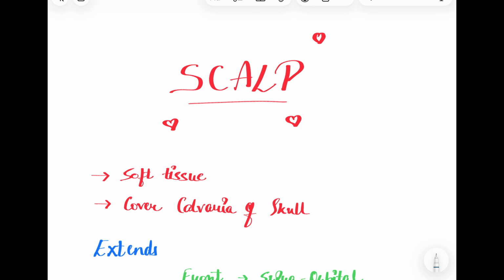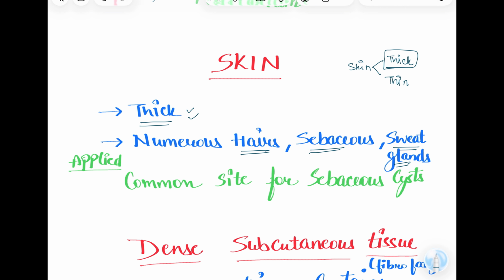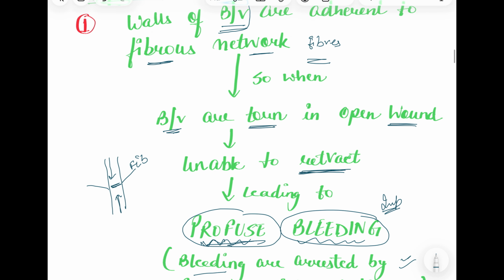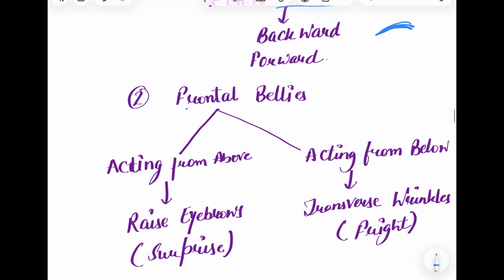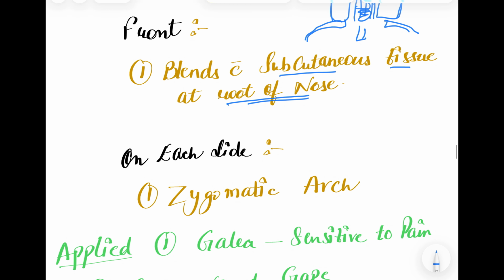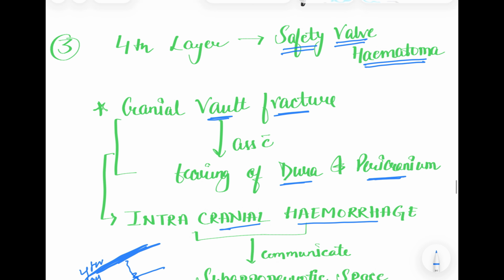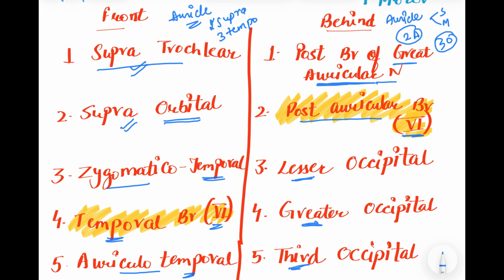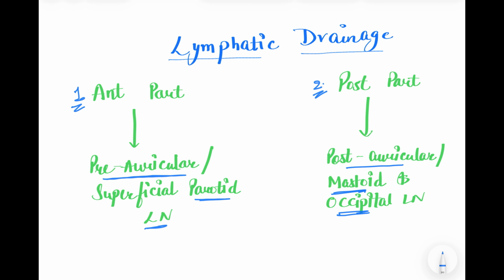Anatomy of SCALP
🧠 Scalp Anatomy in 5 Layers — The Secret Every Anatomy Student Must Know!

The scalp is made up of five distinct layers, remembered by the classic mnemonic SCALP:

🔹 S – Skin: Thick and richly supplied with hair follicles, sebaceous glands, and sweat glands.
🔹 C – Connective Tissue (Dense): Contains arteries, veins, and nerves firmly anchored in fibrous tissue—this is why scalp wounds bleed profusely.
🔹 A – Aponeurosis (Galea Aponeurotica): A tough tendon sheet connecting the frontal and occipital bellies of the Occipitofrontalis.
🔹 L – Loose Areolar Tissue: Known as the dangerous layer of the scalp because infections can spread through emissary veins to intracranial venous sinuses.
🔹 P – Pericranium: The periosteum covering the skull bones.

⚠️ Clinical Pearl: The loose areolar tissue allows the upper three layers to move freely over the skull, but it also provides a pathway for infection to spread to the Cavernous Sinus and other dural venous sinuses.

💀 Master these five layers once, and scalp anatomy will never confuse you again!